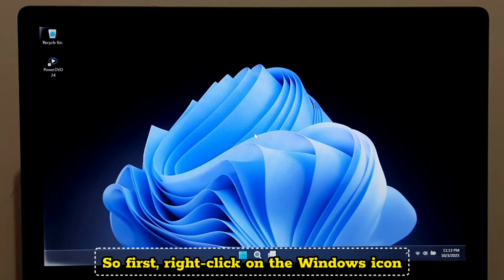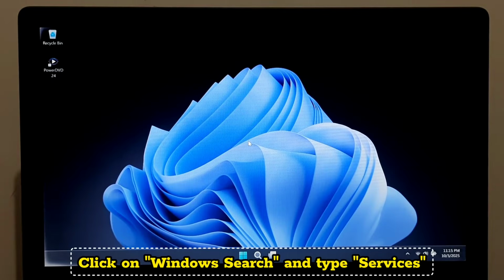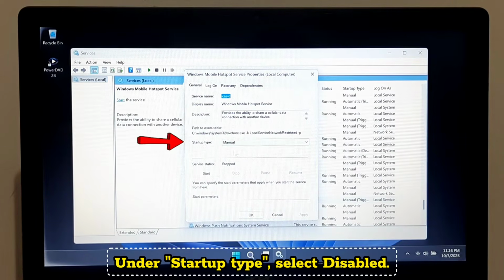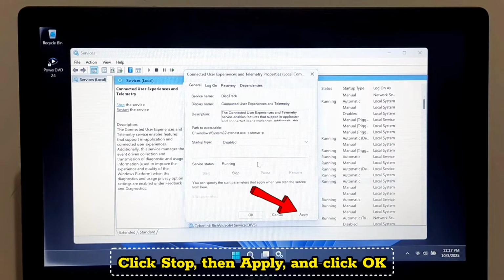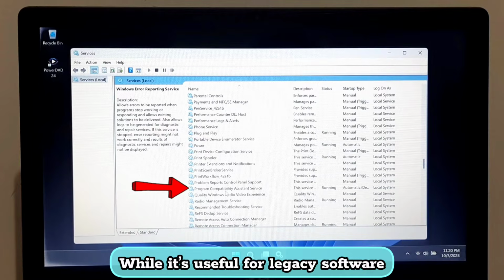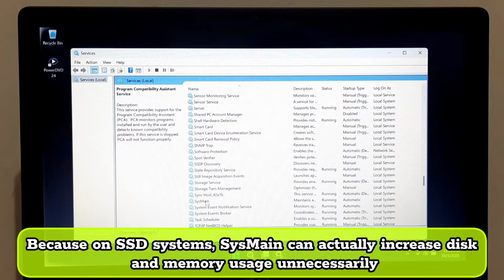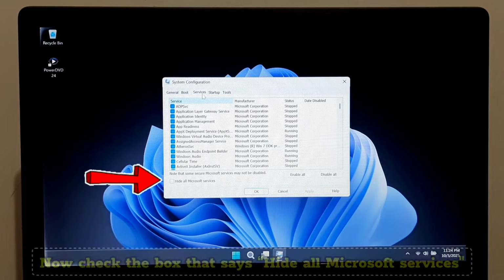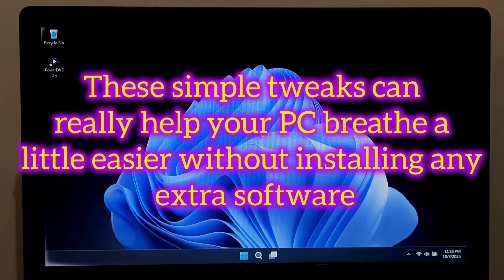Disable These 6 Useless Windows Services to Instantly Boost PC Speed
Is your Windows PC running slow even though you don’t have any heavy apps open?
The culprit might be unnecessary background services silently eating up your CPU, memory, bandwidth, and battery.

In this step-by-step guide, I’ll show you 6 Windows services you can safely disable to instantly boost performance on Windows 10 and Windows 11. These services keep running even when you don’t use them — slowing down your system, draining battery, and consuming bandwidth. By disabling them, you’ll notice a faster startup, better battery life, and smoother overall performance.All steps are beginner-friendly and 100% safe to follow, no software required!

✅ Watch Now to Disable 6 Useless Windows Services and Instantly Boost Windows 10/11 Speed!